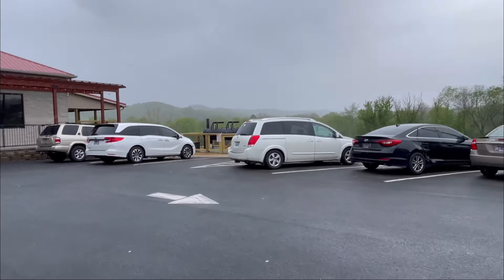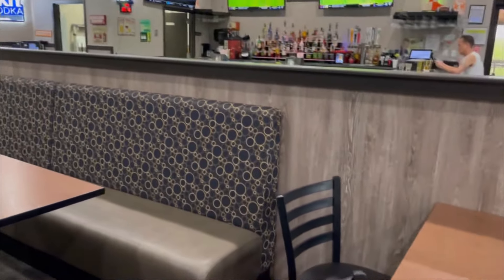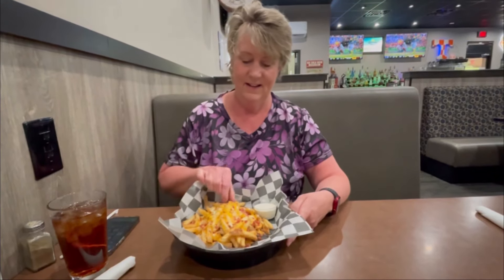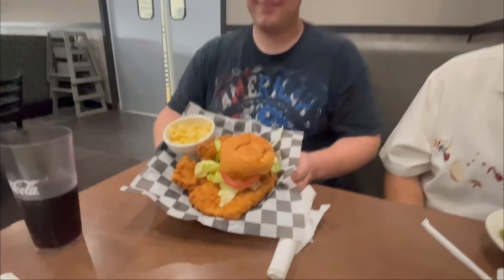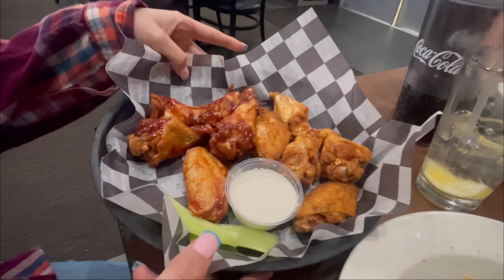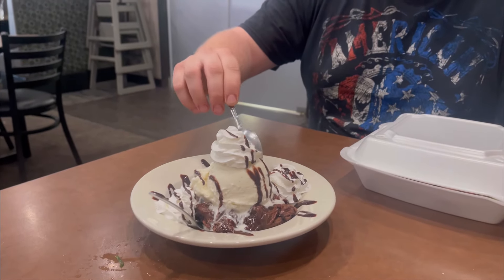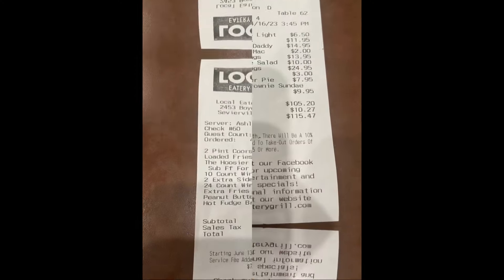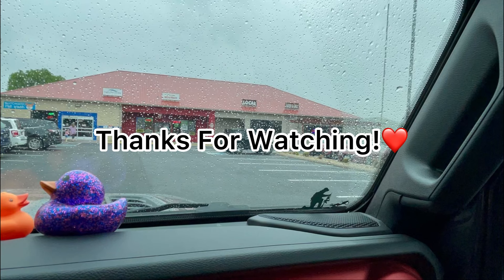Review of The Local Eatery & Grill in Sevierville, Tennessee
Today we’re taking you to the local eatery and Grill in Sevierville, ￼Tennessee. This is a place that a lot of locals know about but it’s not heavily visited by tourists although it should be! It is about 10 minutes from the Smoky Mountain knife Works.